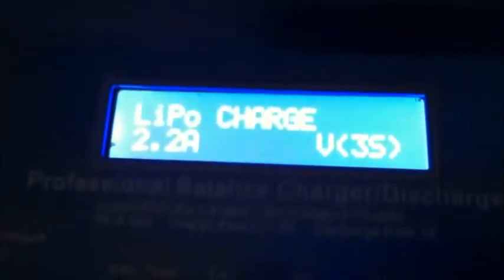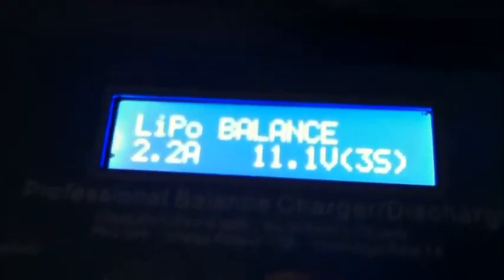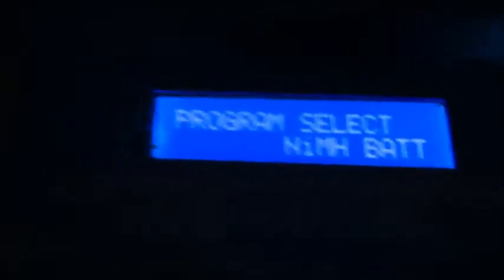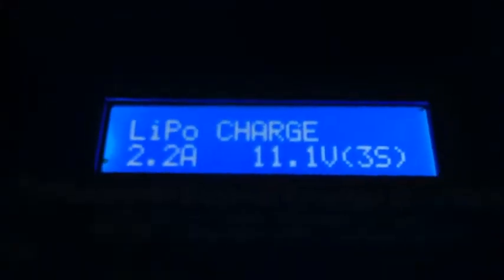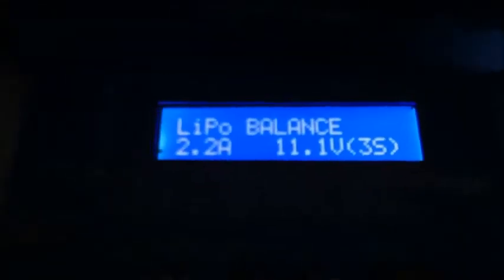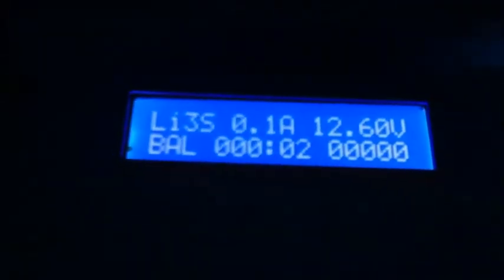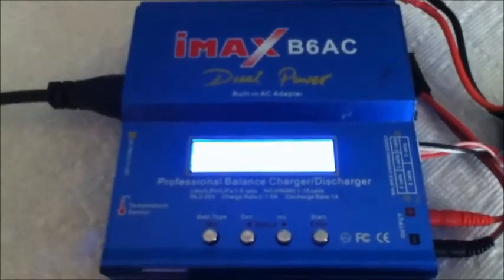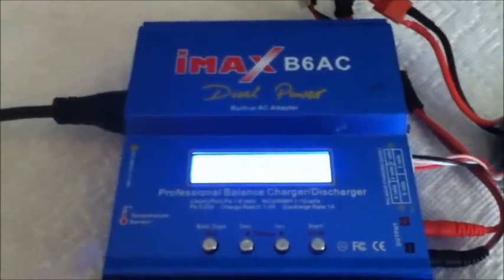Imax B6AC Battery Charger Review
Today we I review the Imax B6AC. Its a great charger for the price ($60) and will charge pretty much anything. Watch the review for more details. Sorry for the lack of videos recently but I should be able to start putting up more.